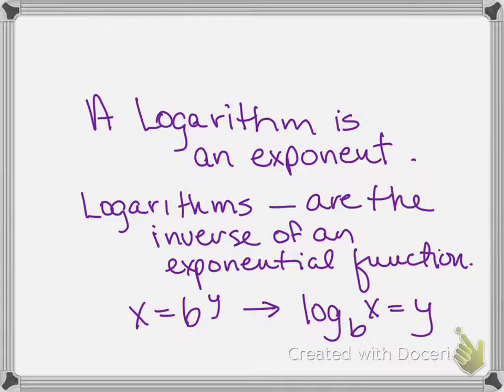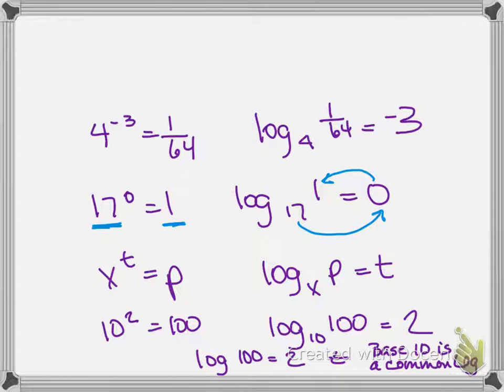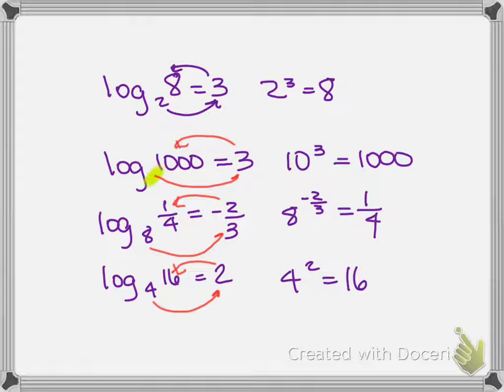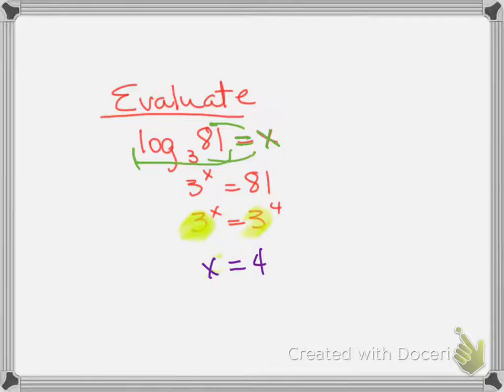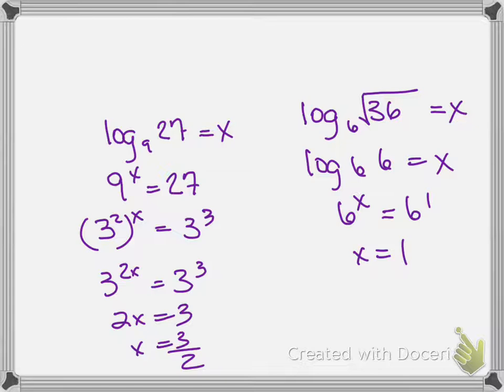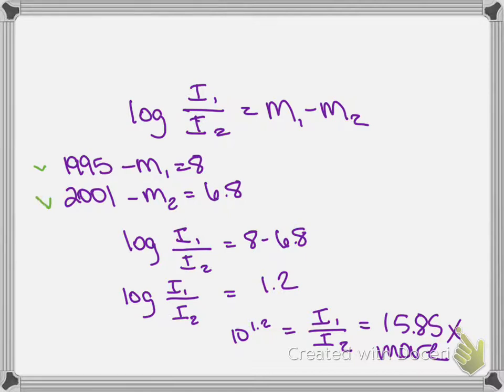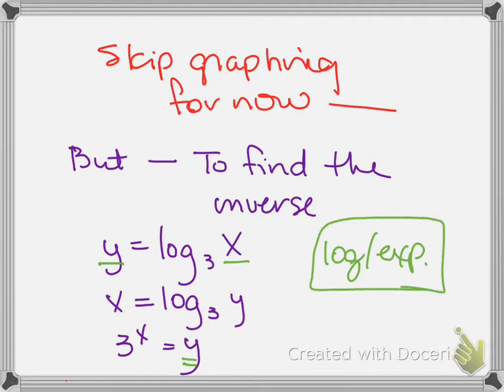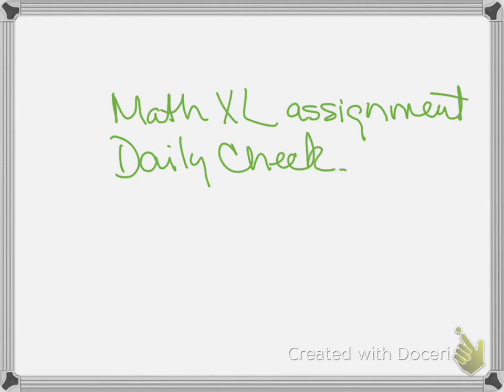7.3 Logarithms as inverses